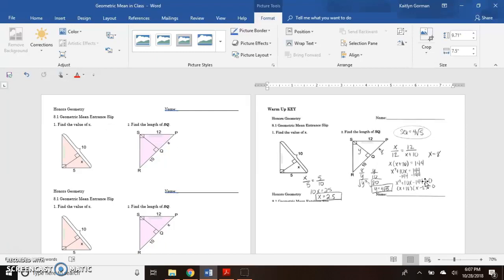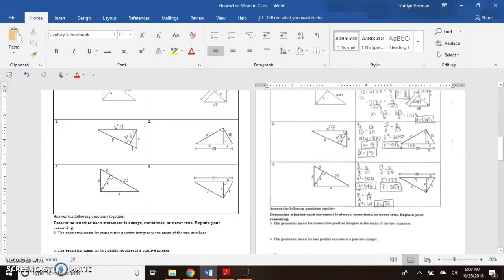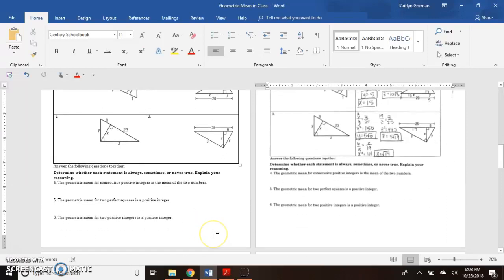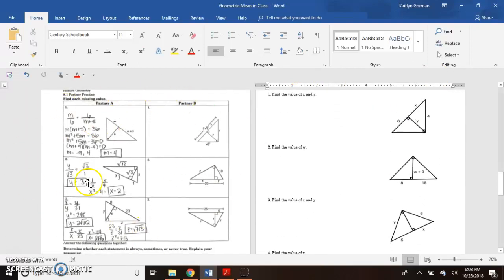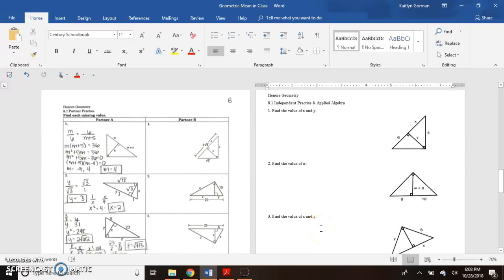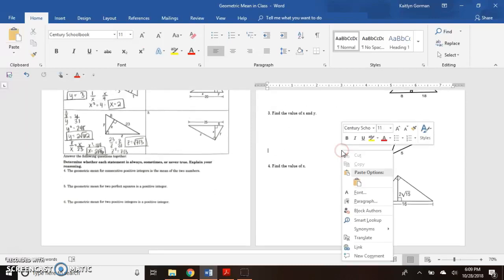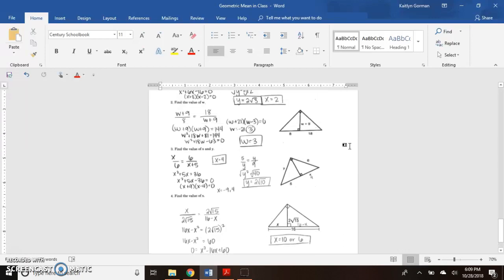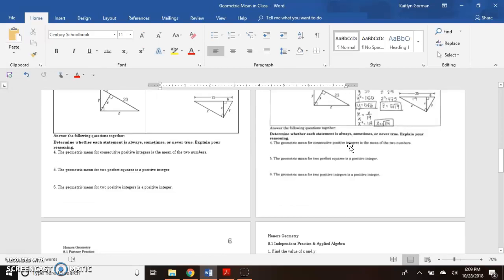Flipped Classroom Activity